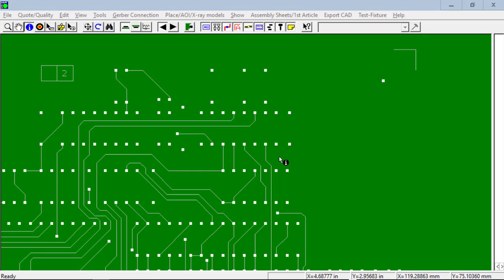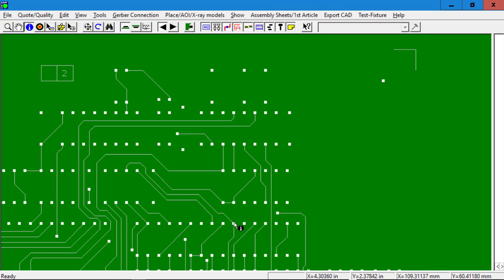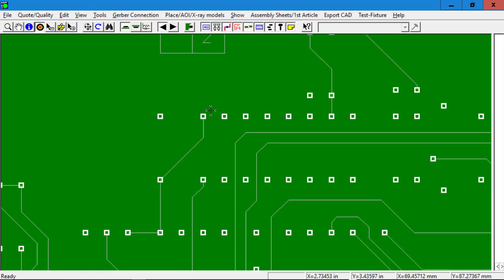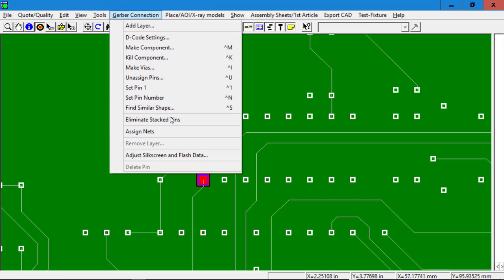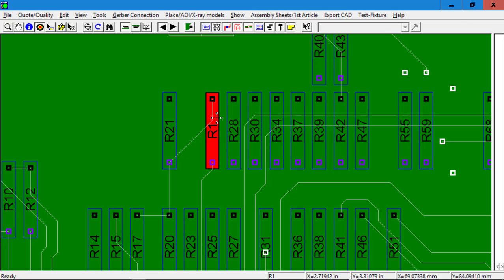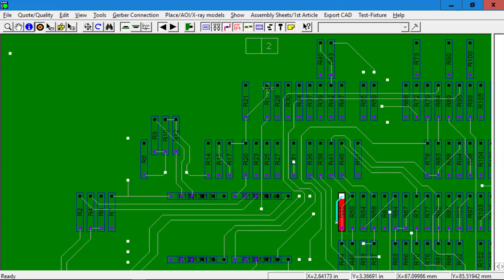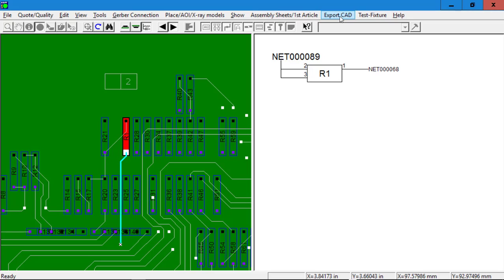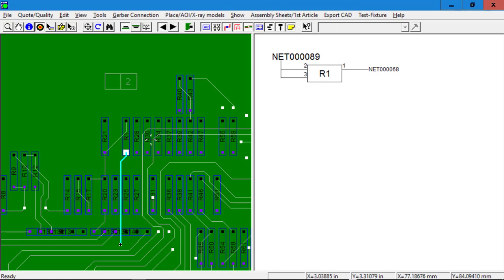GERBER to NETLIST PCB translation software - Unisoft software.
This video will review the ASSIGN NETS feature of the Unisoft software which creates PCB netlists from only gerber data files.

Using the Unisoft software ASSIGN NETS feature you can automatically create the NETLIST from your raw gerber files for your PC boards and this is in addition to other data such as real reference designators, theta rotation, part numbers, X/Y component pin geometries, values, tolerances, etc.

The netlist is a mandatory item for most Test Departments and repair technicians.  The netlist is required when creating test programs for Automatic Test Equipment (ATE) such as In-Circuit and Flying Probe test systems. The netlist is also needed by technicians to debug faults on PC boards such as shorted nets and to follow signals.

At times engineers are forced to work with only Gerber files and the problem is that Gerber files essentially have no intelligent information about the PC boards such as the netlist, trace runs, component reference designators or component pin data. The Unisoft software can create this information.  The Unisoft software does this by automatically tracking and connecting the copper traces on the PC Board assembly to the correct components, pins and vias for each net and at that point the netlist is created.   For information and demonstrations